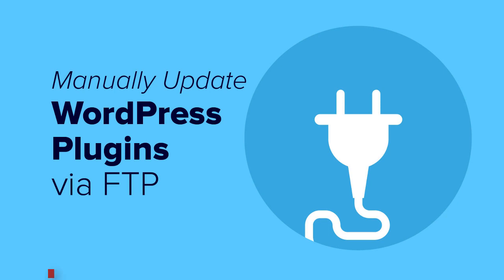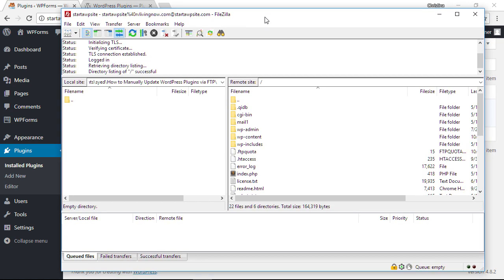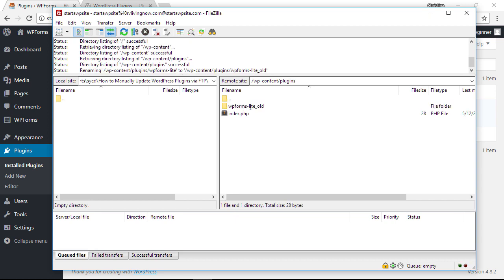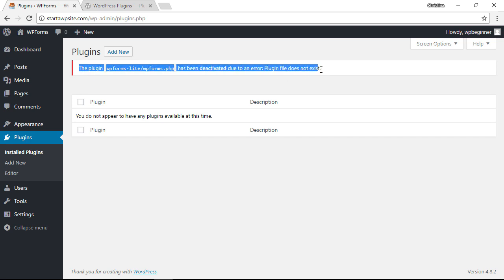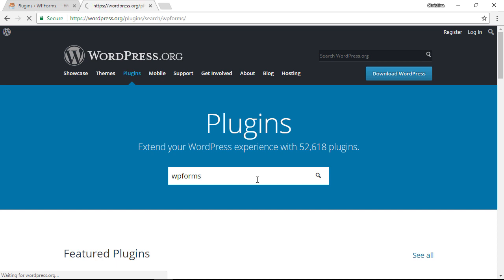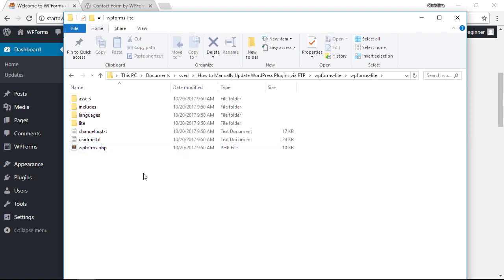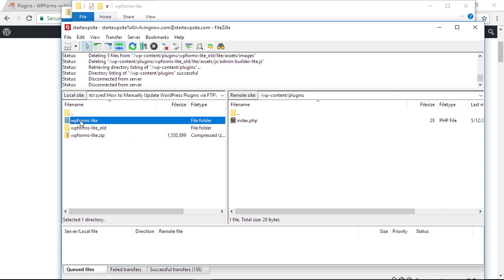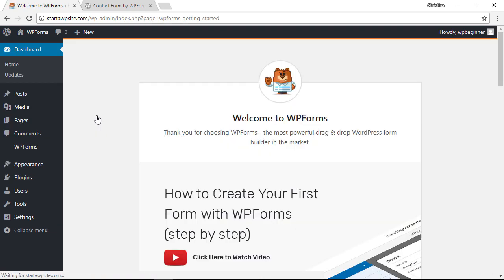How to Manually Update WordPress Plugins via FTP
Sometimes a plugin update fails or has an issue that will break your website that can only be fixed by updating the plugin. This can be a confusing process for new users but we're here to help walk you through it. In this video we will show you how to manually update WordPress plugins via FTP.

--Links--

--Top Resources--

For this article we will be using FTP, if you do not know what FTP is or how to use it you would want to take a look at our article:

Finding your login credentials for your FTP can be done by either looking around your cpanel or reaching out to your hosting provider.

Start by renaming the plugin folder under wp-content, plugins and downloading it then deleting the plugin folder on your hosting.

Next download the theme from where you got it such as wordpress.org and upload the folder to your website in the wp-content, plugins folder.

If you see the plugin installed you will want to activate it for the plugin to be active on your site again.